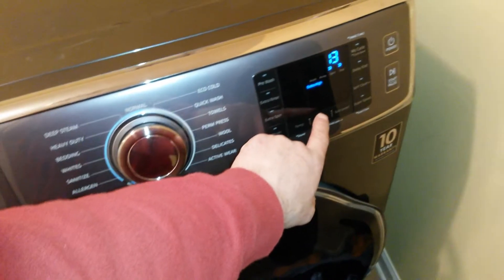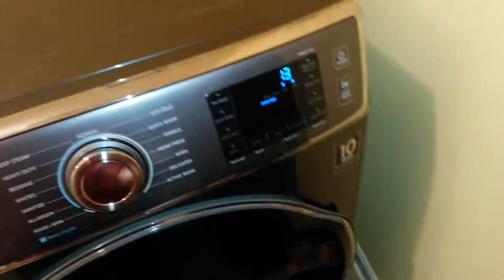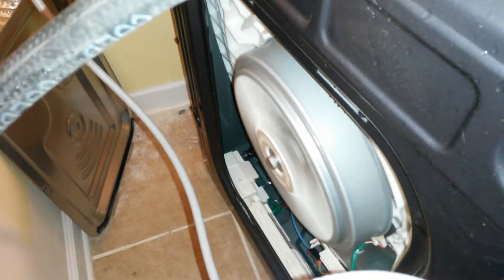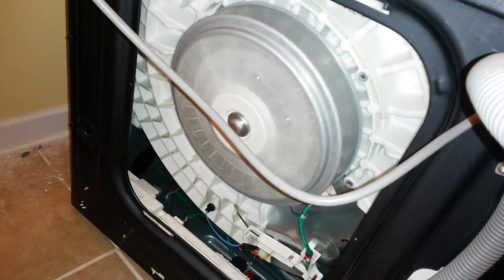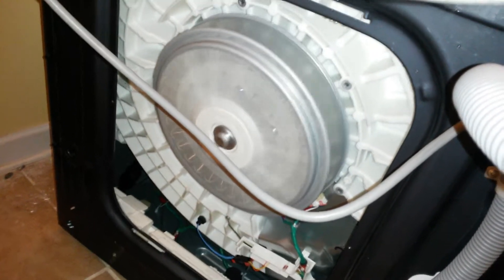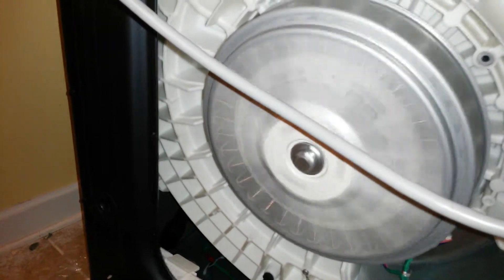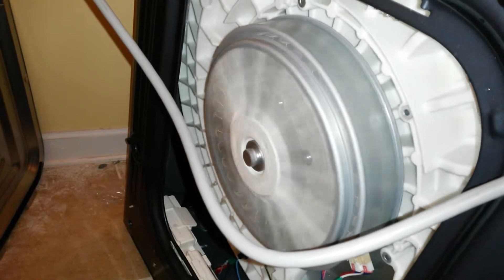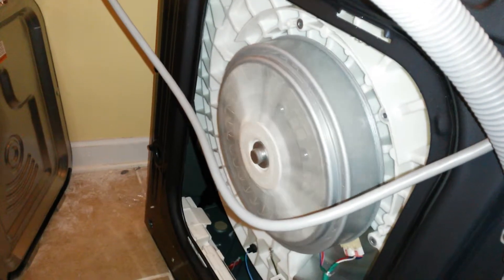No load samsung washer